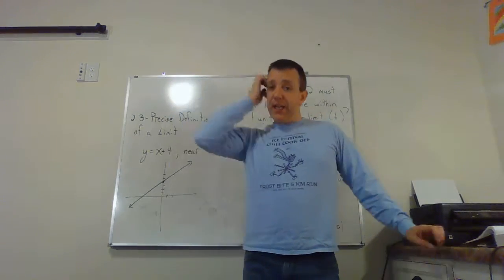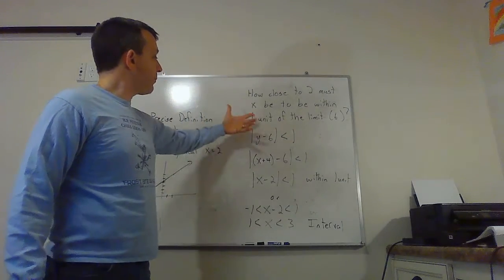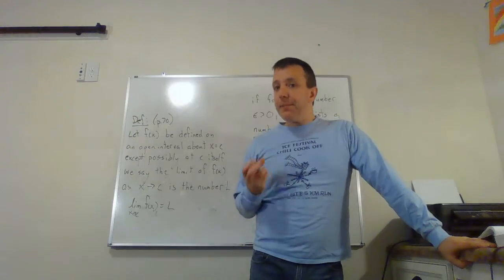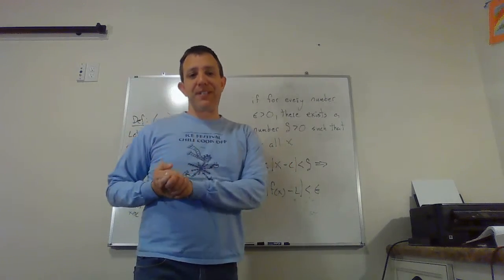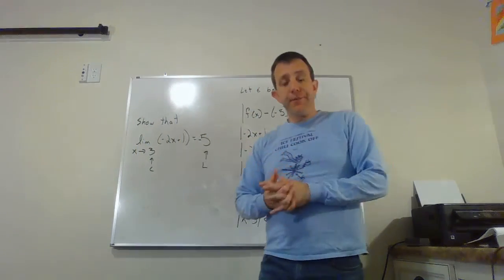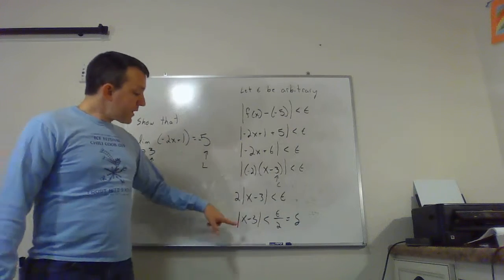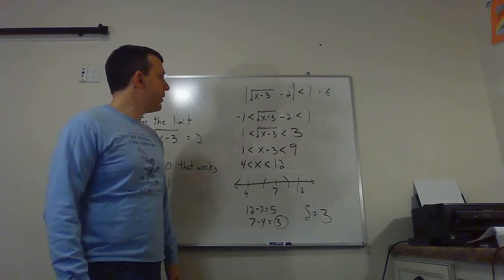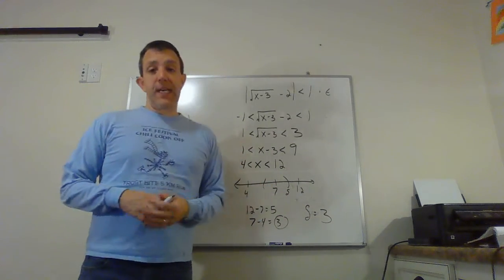Calculus 2.3A - Precise definition of a limit